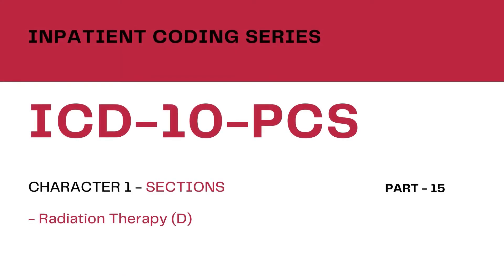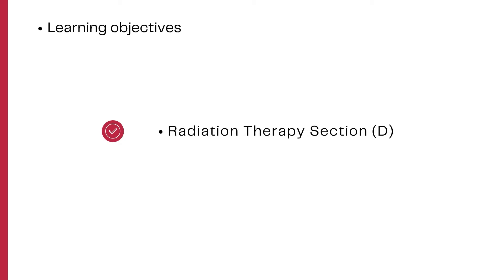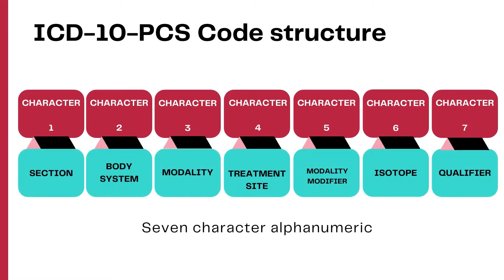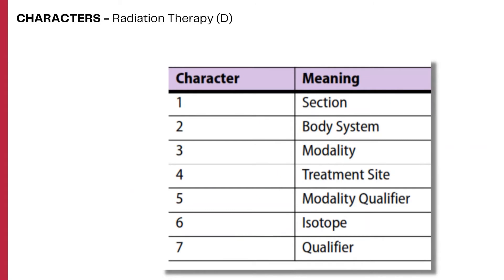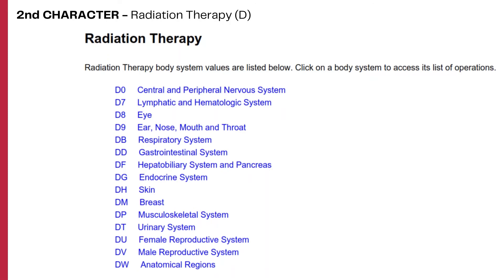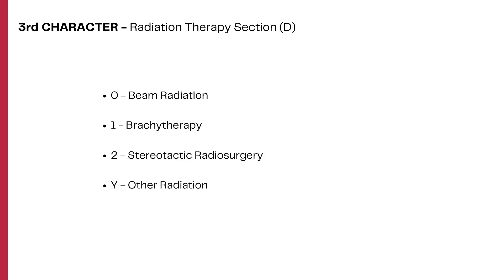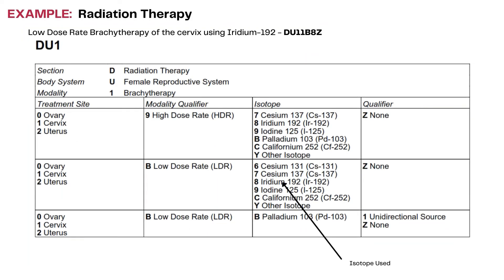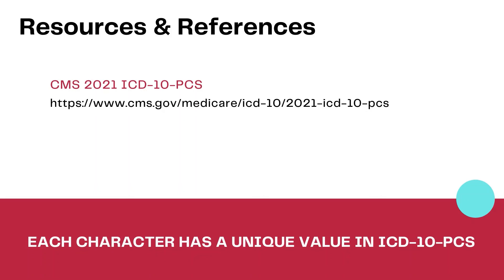Inpatient Coding Training Series: ICD-10-PCS - Part 15_Character 1 - Radiation Therapy (D)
1.  Coding inpatient Procedures using ICD-10-PCS.
2.  Diagnostic Related Groups - IP-DRG
3.  Inpatient Prospective Payment System
4.  Hospital Coding Concepts
5.  Hospital Outpatient Prospective Payment System
6.  Inpatient Guidelines for Coding
7.  Inpatient procedure coding

THIS VIDEO is PART 15 of Inpatient Coding Series.  You will learn about the first character - Radiation Therapy (D) Section of the ICD-10-PCS Codes.  Learning to code from ICD-10-PCS is an essential component for coders preparing for the CCS certification.

1.  ICD-10-PCS Sections.
2.  ICD-10-PCS Root Operations.
3.  ICD-10-PCS Conventions & Guidelines.
4.  CPT Coding from the Coding Manual/Book.
5.  CPT Coding Concepts (Series of Coding guidance by Chapters).
6.  ICD-10-CM Coding from the Coding Manual/Book.
7.  ICD-10-CM Conventions & General Coding Guidelines.
8.  ICD-10-CM Chapter Specific Guidelines.
9.  Inpatient and Outpatient Guidelines for Reporting.
10.  IPPS, OPPS, and APCs

Video Chapters:
00:00 Intro
00:50 About The Video & Me
01:20 Learning Objectives
02:08 Principles - Radiation Therapy (D)
05:04 Coding Example
06:07 Key Points To Remember